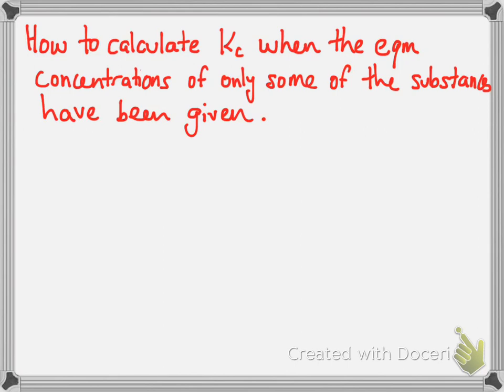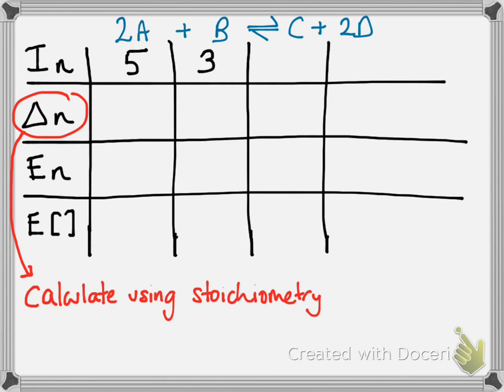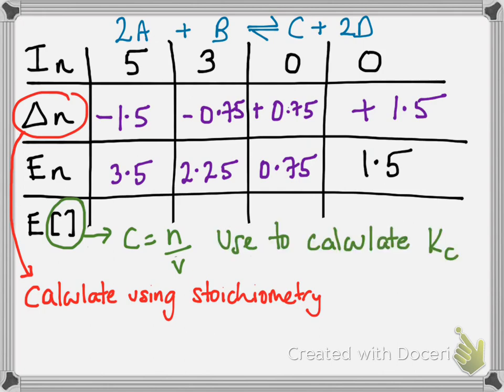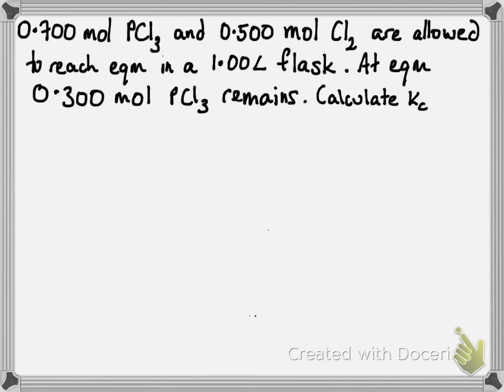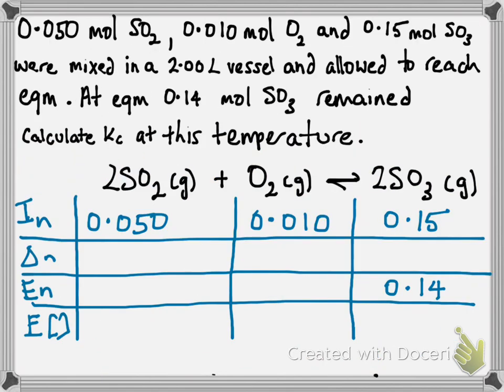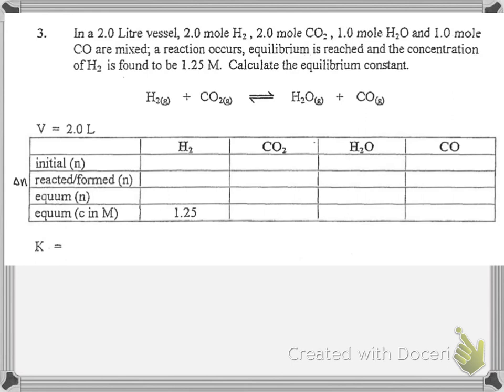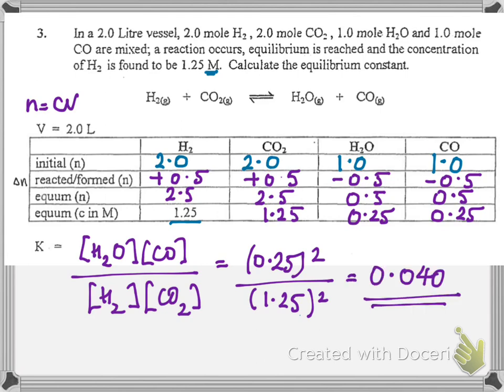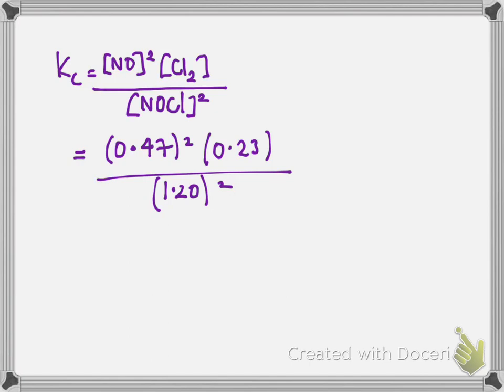Calculations involving K (ICE method)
Using ICE method to calculate K when no all equilibrium concentrations have been given.